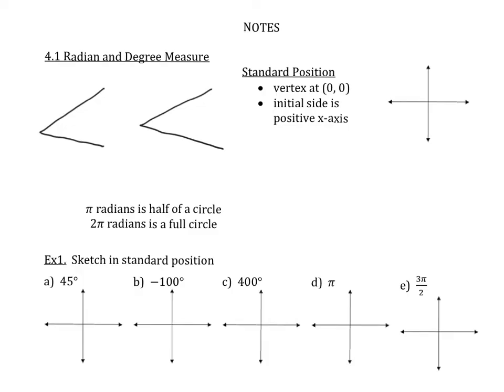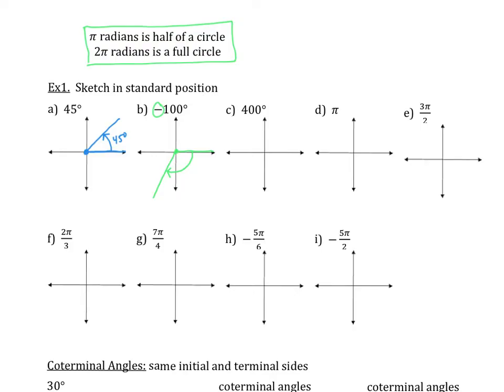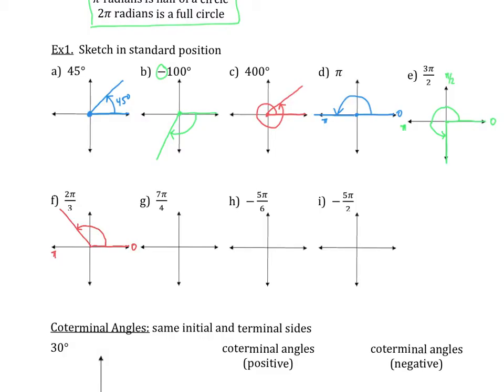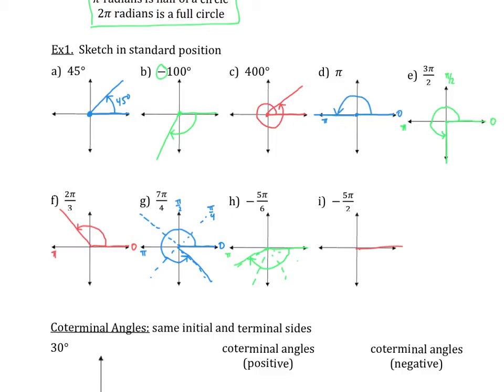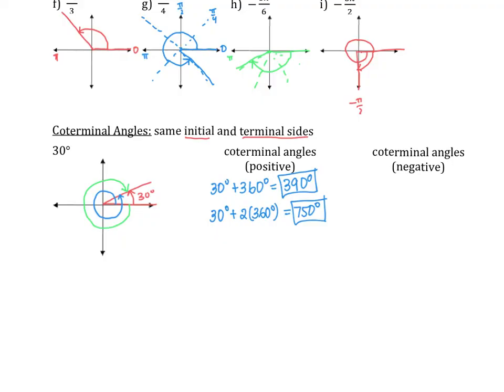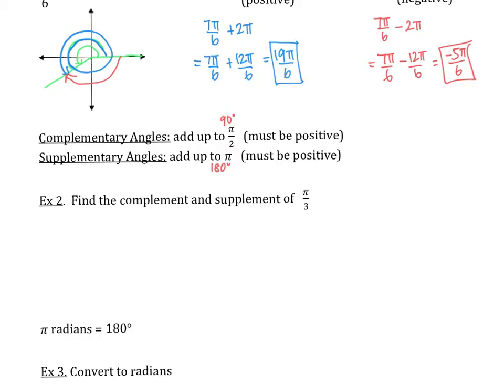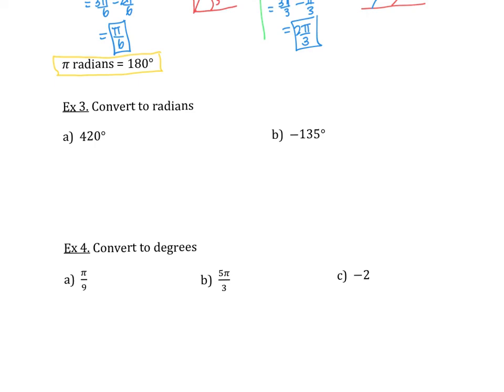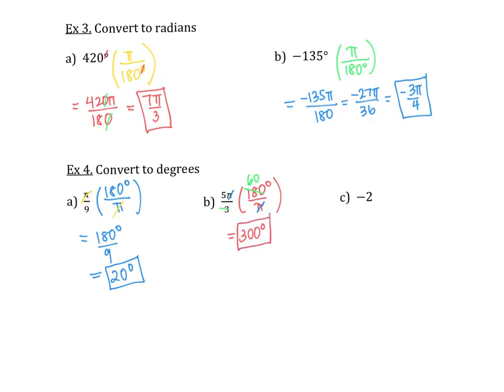4.1 Radian and Degree Measure